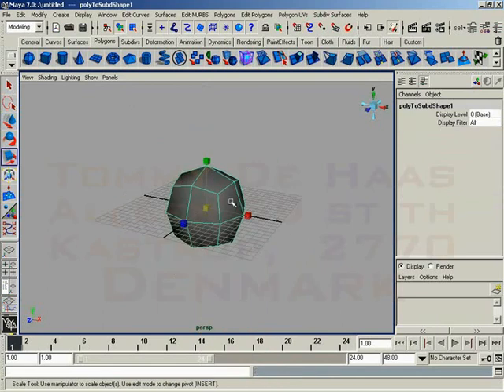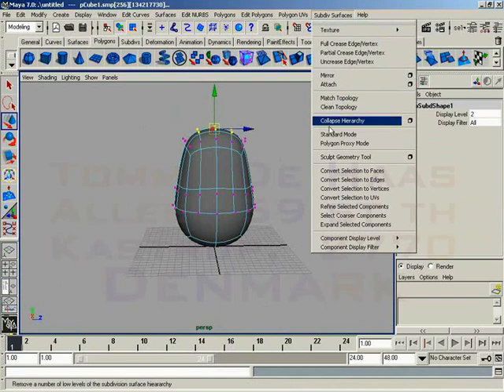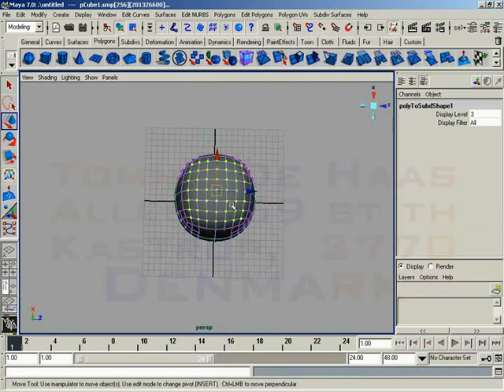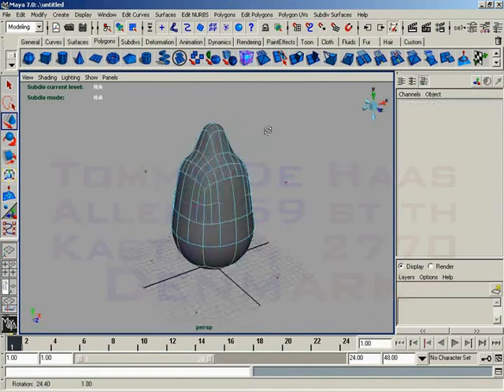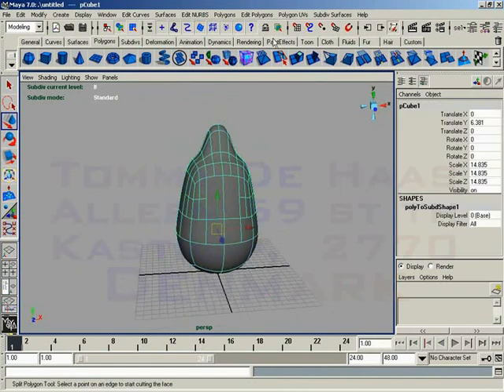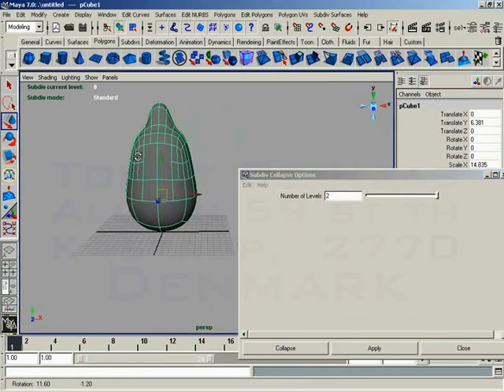Subdivision Collapse Hierarchy